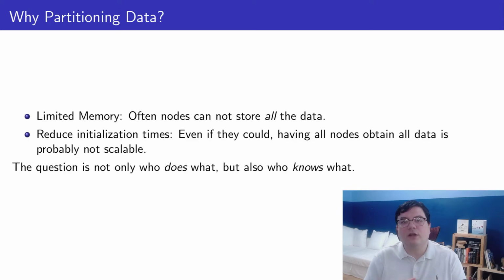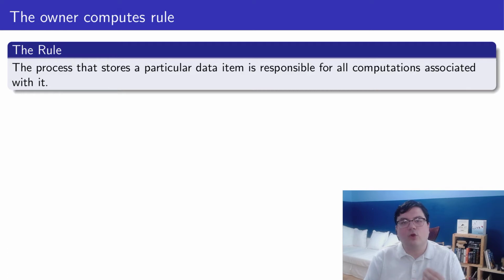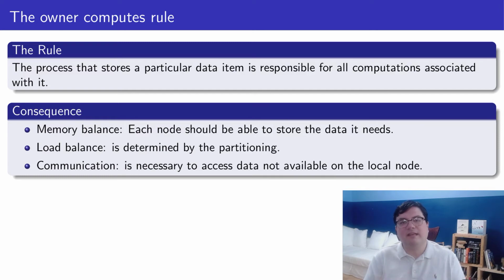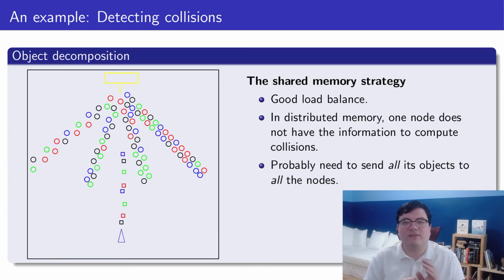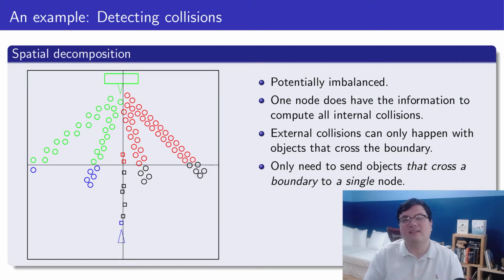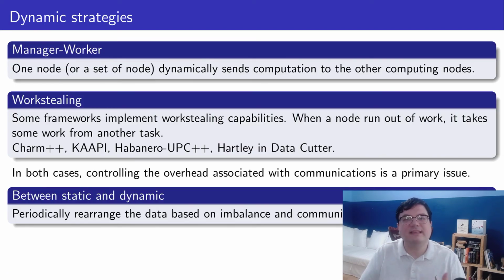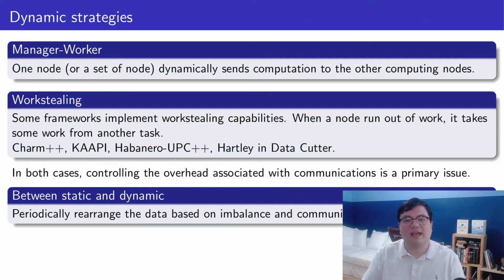Why is data partitioning critical for distributed memory computing?